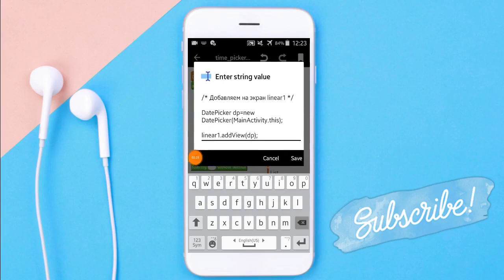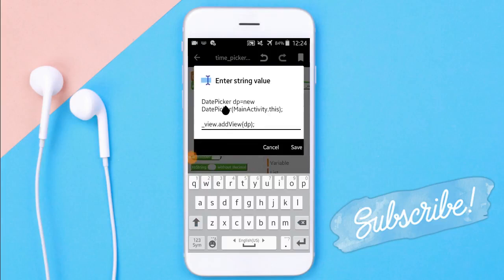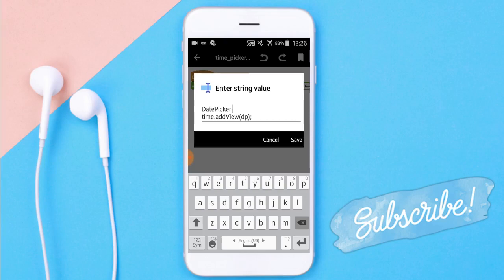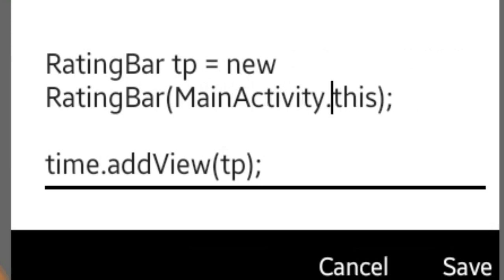SKETCHWAREGOLD: how to create custom widgets in old sketchware and offcial sketchware